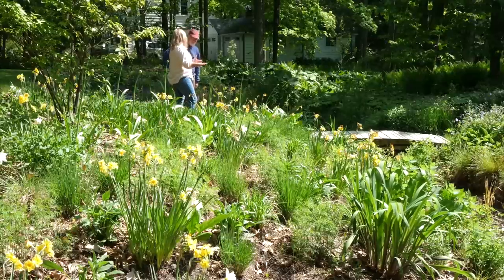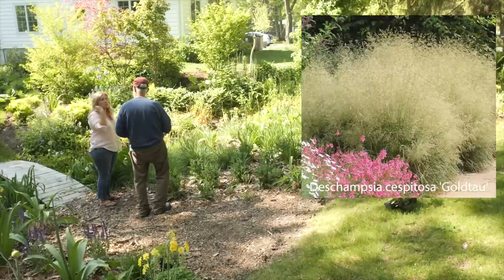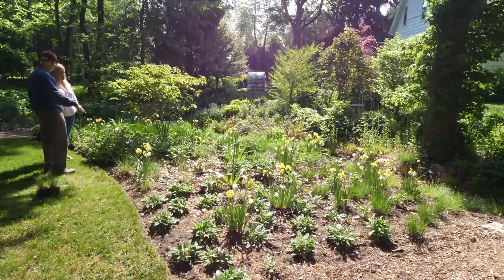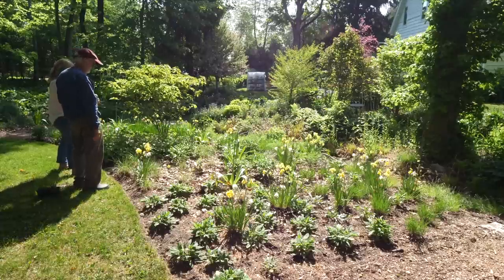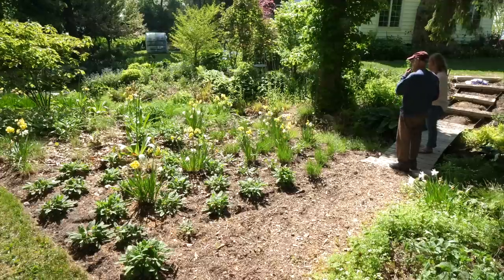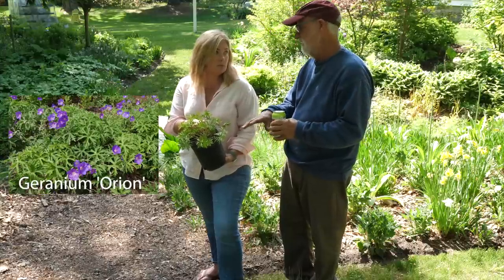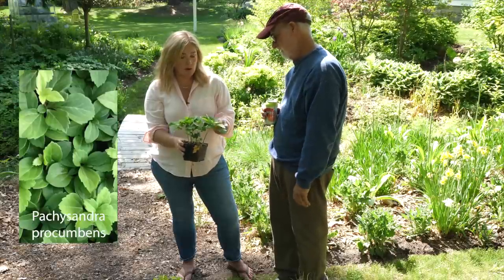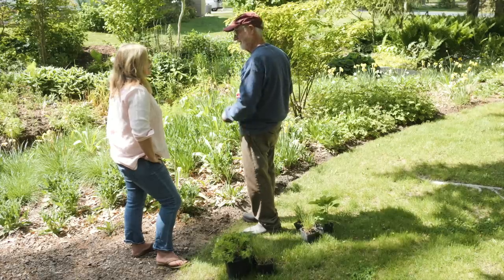Analyzing a 1-year-old garden with Roy Diblik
A year ago or thereabouts I planted up a part of the garden designed by Roy Diblik. We worked through the design process of this 15-by-30 foot space (or so) together in a series of videos and recently Roy came to analyze how it's looking and suggest a few changes to make.

This video is mostly just following Roy and I for a very natural conversation, so feel free to be a fly on the wall for this one.

My name is Erin and I love sharing inspiration and information with real-life gardeners. I live and garden in southeastern Wisconsin, zone 5b.

125 E. Main St.